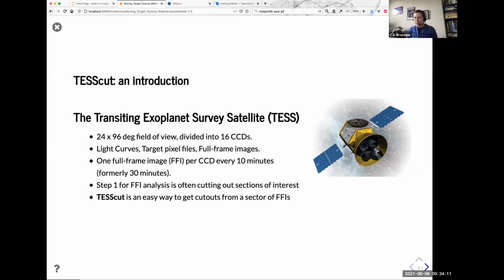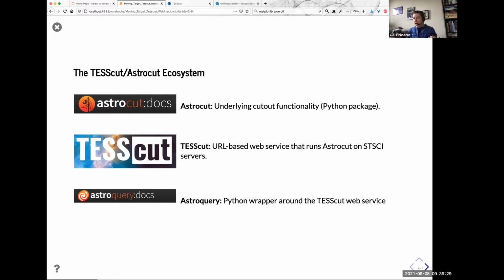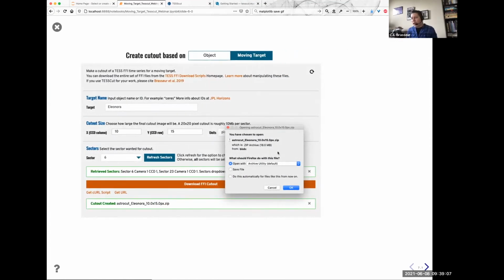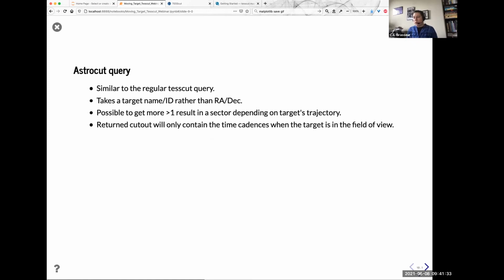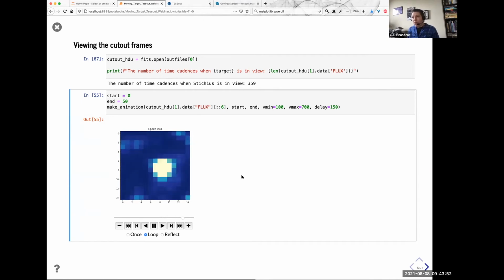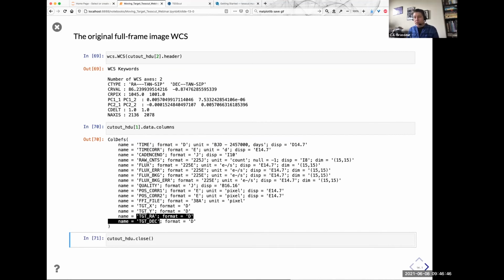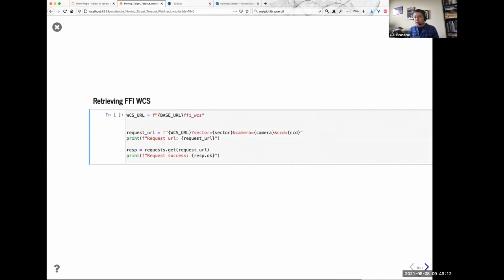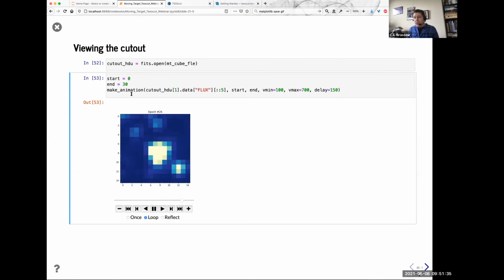Moving Targets with TESScut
AAS 238 webinar presenting handling cutouts of TESS data of moving targets with TESScut at MAST.